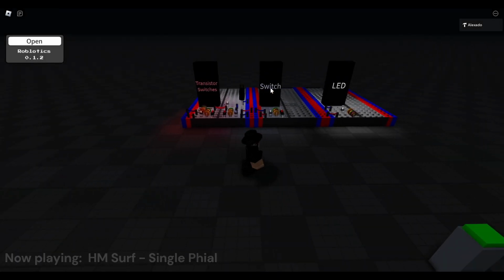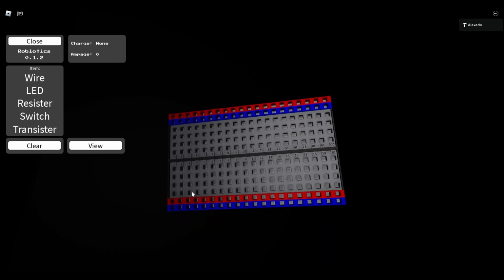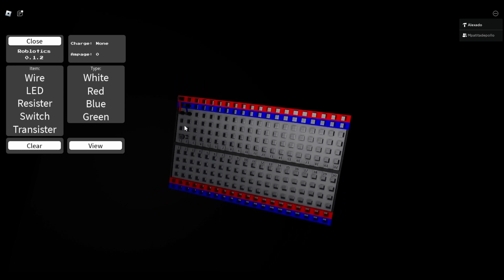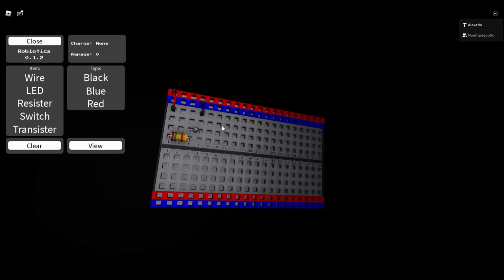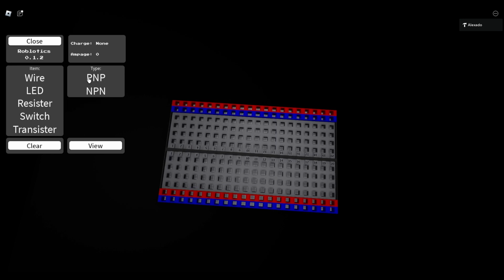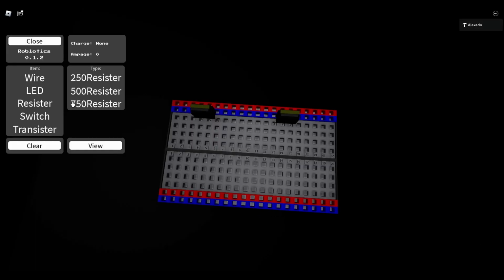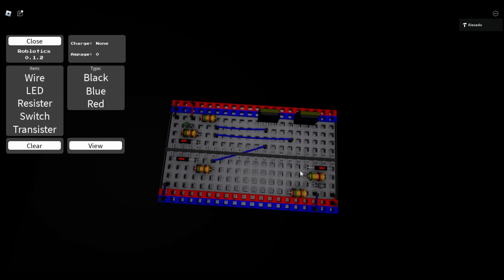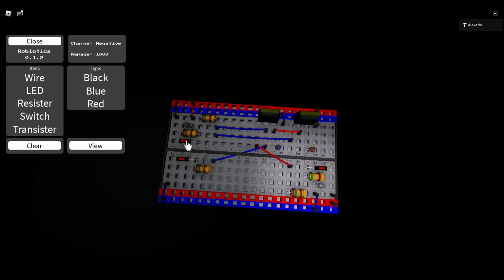Roblotics Tutorial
A guide to help people understand what the heck I coded LOL